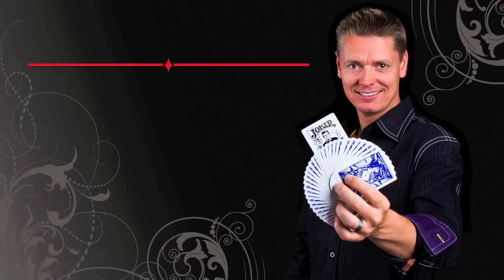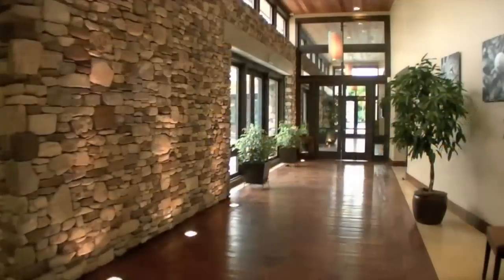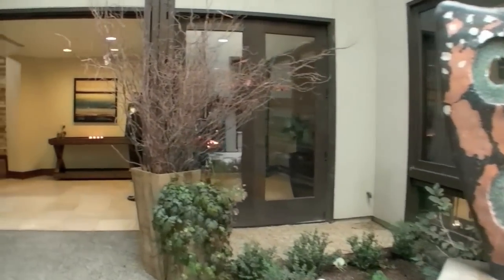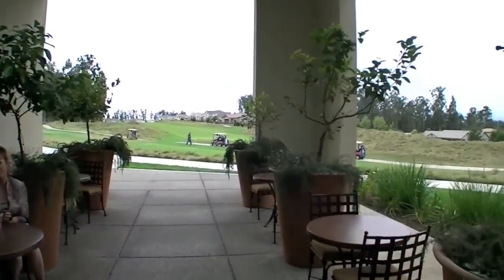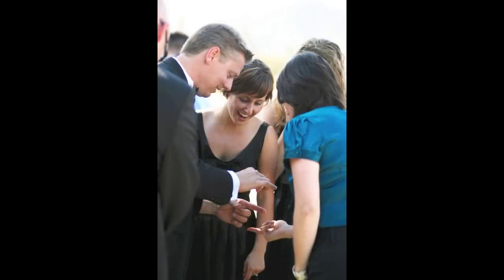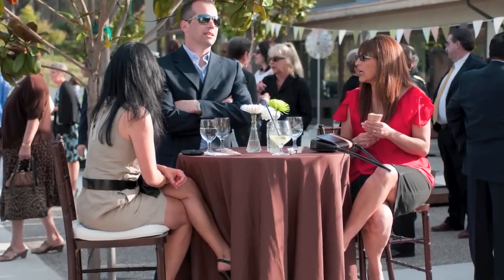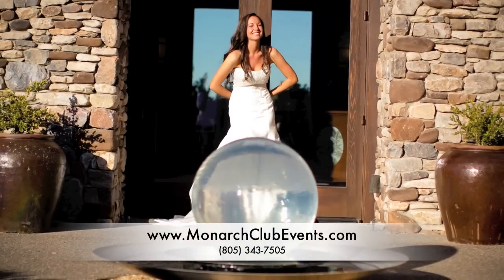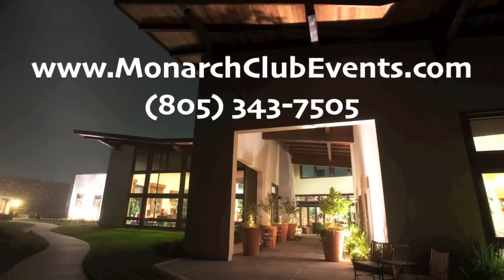Top 5 Event Planning Tips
Rich Ferguson offers essential tips for a successful event! Learn about how to ensure guests have a blast and about quality venues like The Monarch Club at Trilogy Central Coast

Wedding, receptions, banquets, facilities, magician, party, planning, coordinator,entertainment, venue, events, dj, photographer, musician, ice breaker